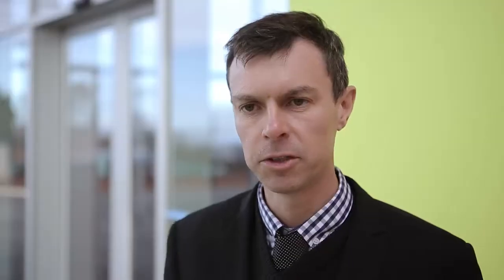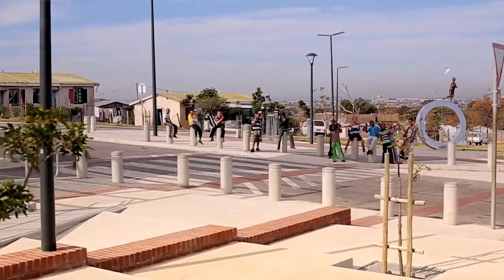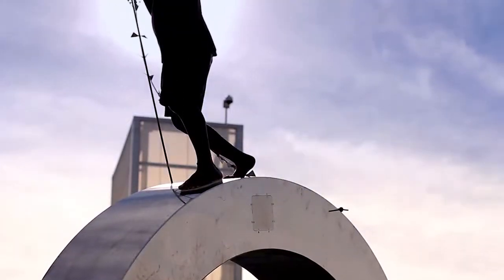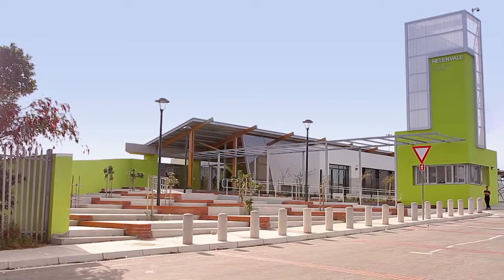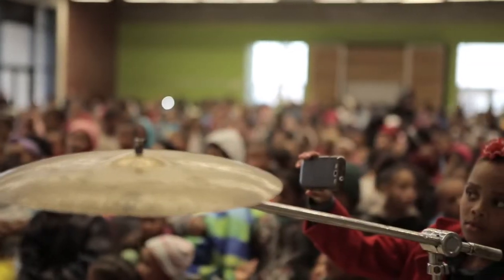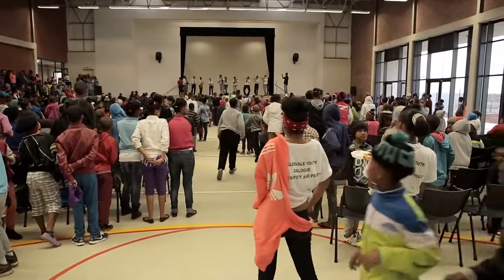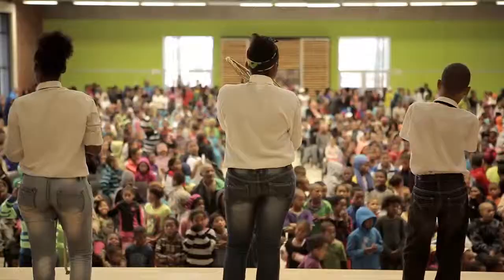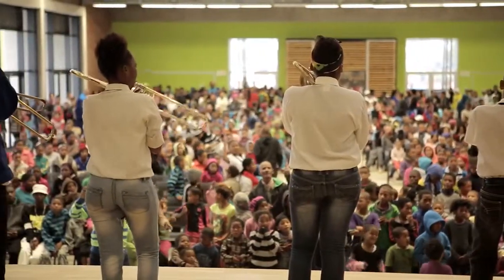Helenvale Multi-purpose Community Centre by The Matrix Urban Designers and Architects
4SA Successful Submission in the AfriSam SAIA Award for Sustainable Architecture

Amidst the desperation of the Helenvale community, a space exists that provides a sanctuary from chaos, resulting in growing beliefs for a more positive future.